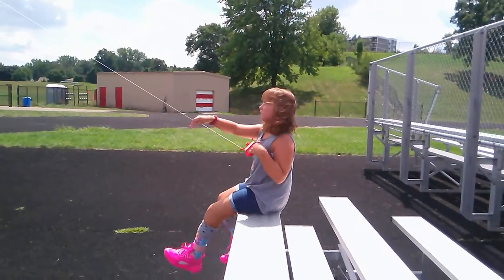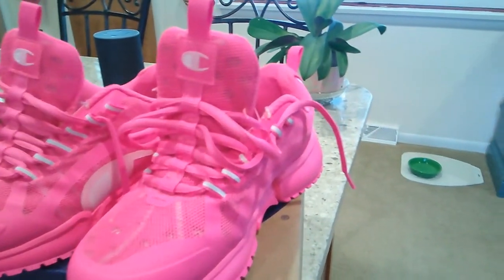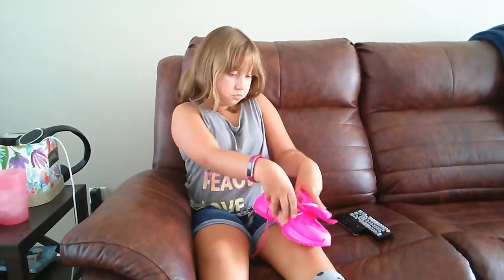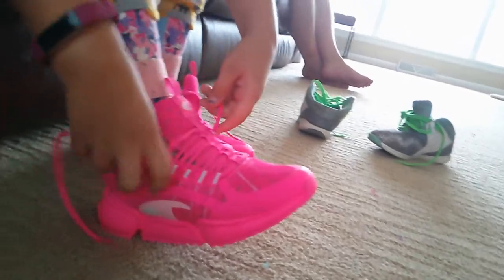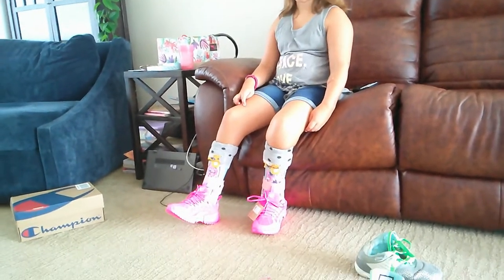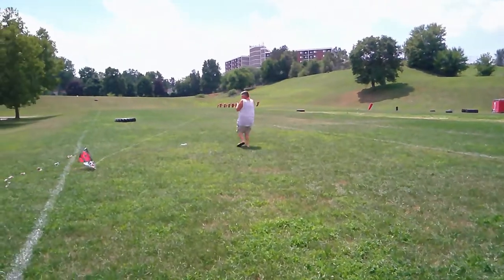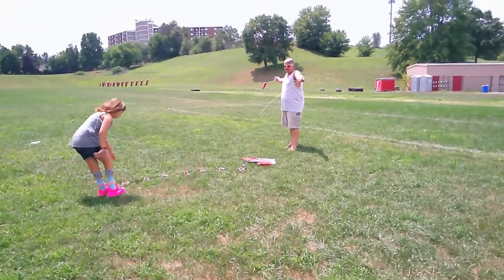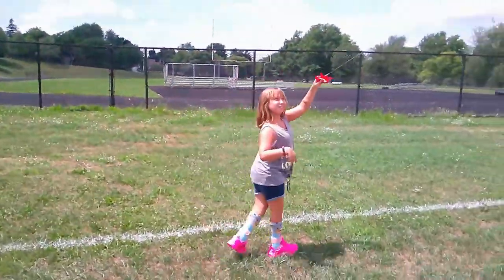Flying a Kite with new HOT PINK shoes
Flying a Kite with new HOT PINK shoes. Great new HOT PINK sneakers and a windy day flying a new kite.